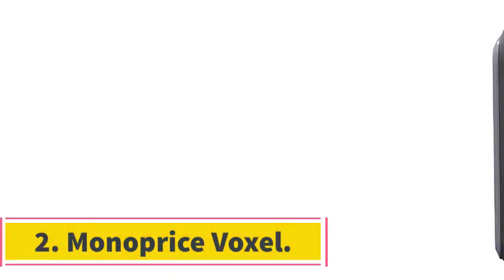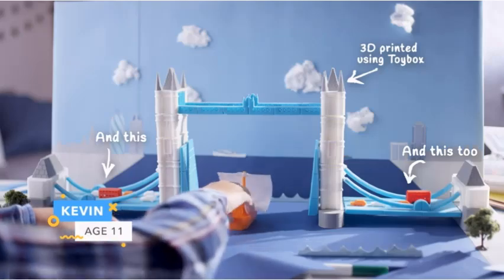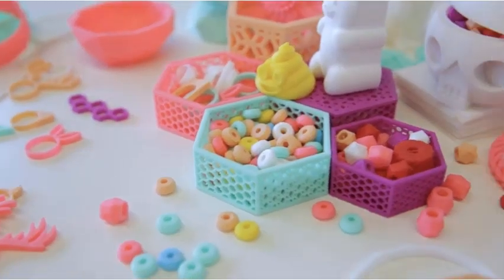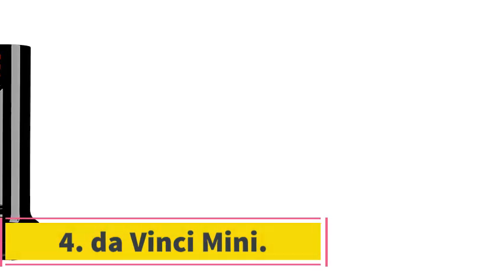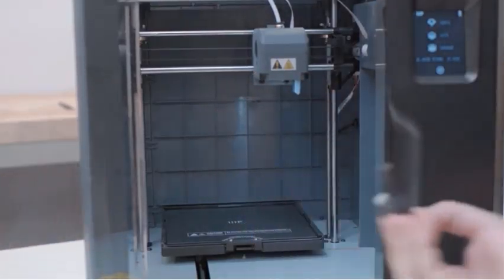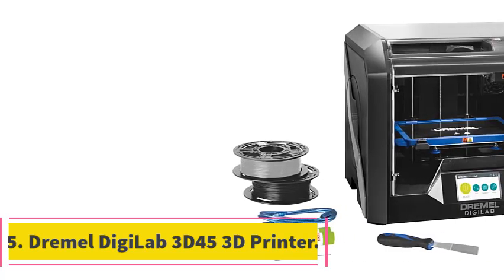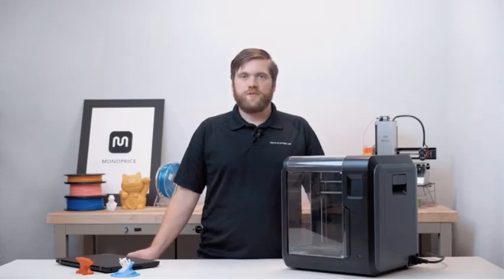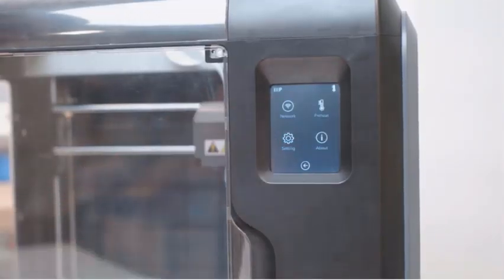✅Best 3D Printer for Kids | Top 5 3D Printer Reviews 2024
1. Toybox 3D Printer.

2. Monoprice Voxel.

3. Sindoh 3dwox dp200.

4. da Vinci Mini.

5. Dremel DigiLab 3D45 3D Printer.

Hey guys in this video we are going to be checking out the Best 3D Printer for Kids. You Can Buy Right Now. We made This List Based On Our Personal Opinion and hours of research & we have listed them based on the type of features and Price. We have Included options for every type of user so whether you are looking for the best budget.

What 3D printer can a kid use?
Is a 3D printer good for a 12 year old?
What is the best easiest 3D printer?
What is the best 3D printer brand?
What is the first 3D printer I should buy?
What 3D print is strongest?

      owners.